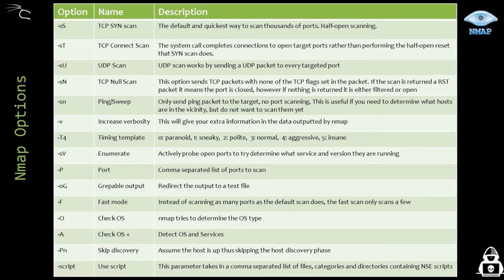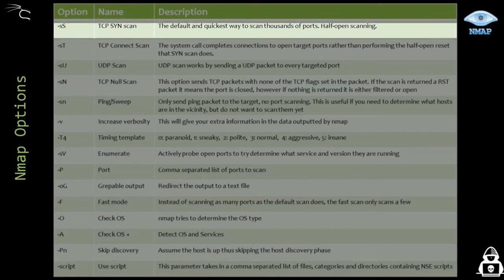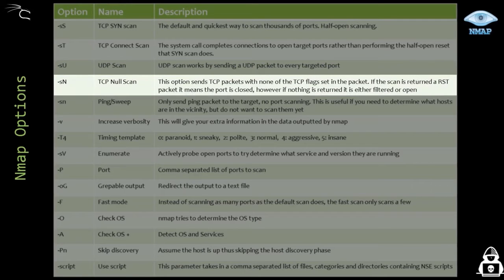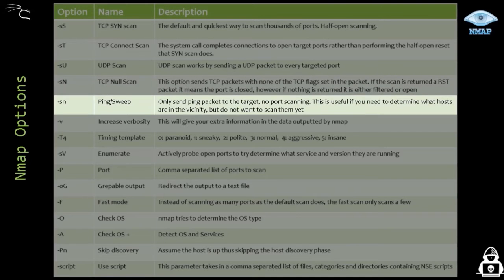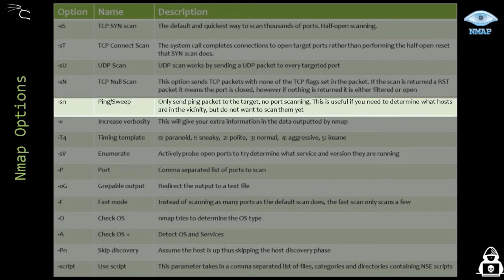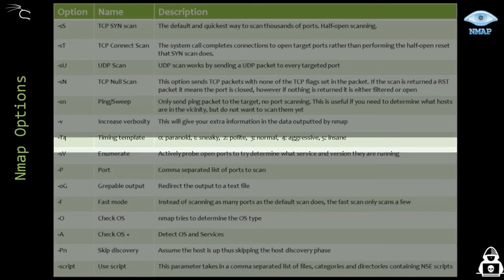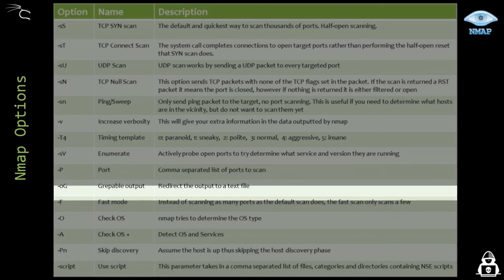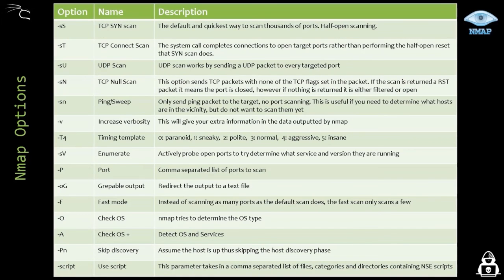Introduction to Nmap basic and useful commands | Ethical Hacking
Nmap allows you to scan your network and discover not only everything connected to it, but also a wide variety of information about what's connected, what services each host is operating, and so on. It allows a large number of scanning techniques, such as UDP, TCP connect (), TCP SYN (half-open), and FTP.